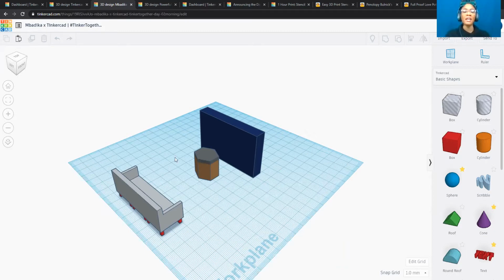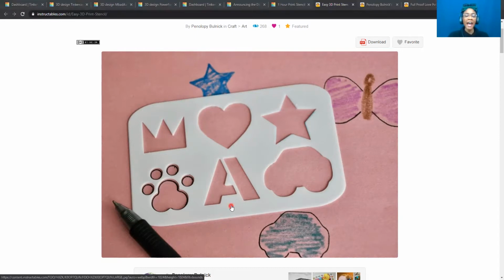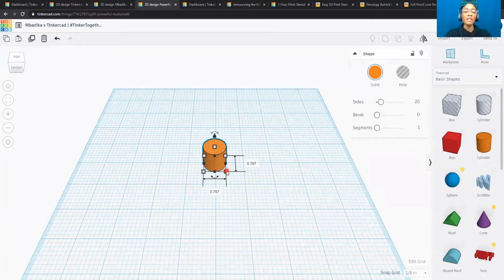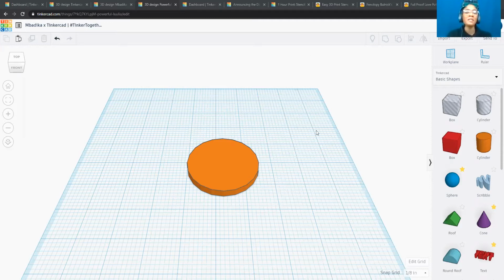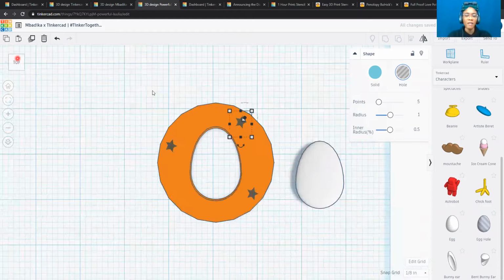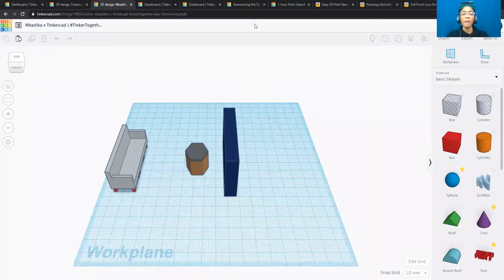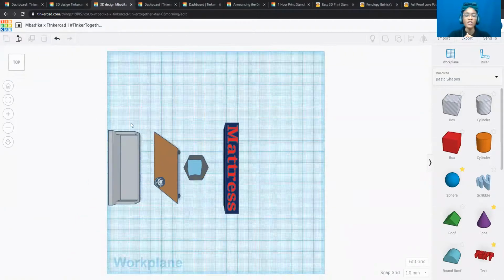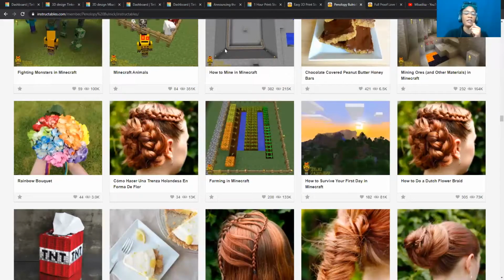Mbadika x Tinkercad: TinkerTogether Day 3 | Morning Session (Stencil)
Our Day 3 Morning Session for our Mbadika x Tinkercad TinkerTogether Webinar Sessions, we used Tinkercad in order to create a Stencil for bringing our drinks and baked goods to life.
Feel free to join the fun as we learn how to BuildMakeLearn.

We were inspired by Paige Russell's Instructables for a 'Full Proof Love Potion', which features a lovely heart topper on this special beverage.
Autodesk has teamed with our friends at Mbadika's mLab and Crazy Aunt Lindsey's Fab Lab HQ  to deliver a free, live learning experience that will engage your kids with STEAM activities using tools like Tinkercad and Fusion 360. We hope this will provide fun for the whole family!
Let's TinkerTogether.

From yoga to rapid prototyping, these free lessons will be available live Monday, April 6 through Friday, April 17.

For students under the age of 13, lessons will air from 11 a.m. to 1 p.m. ET/ 8 a.m. to 10 a.m. PT each weekday.
[Register Here: autode.sk/STEAM1]

For students 13 and over, lessons will air from 2 p.m. to 4 p.m. ET/ 11 a.m. to 1 p.m. PT each weekday.
[Register Here: autode.sk/STEAM2]

Recordings will also be available on Mbadika's YouTube channel and Fab Lab HQ’s YouTube Channel.

*We care about protecting kids’ safety and privacy online.
These lessons will be presented on the Zoom webinar platform.
Webinar participants will be unable to view or communicate with one another. Participants will be able to ask the host and panelists questions which are visible only to the host and panelists.